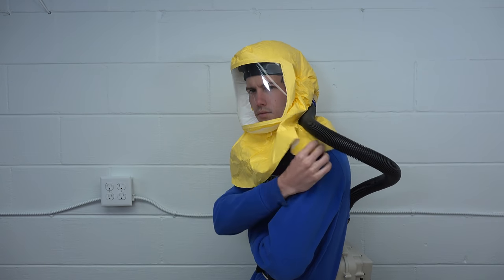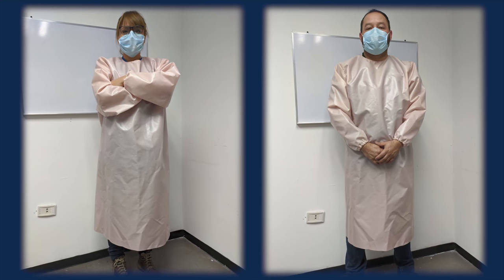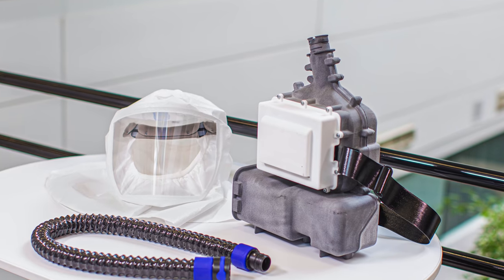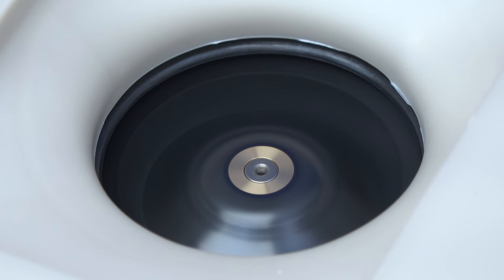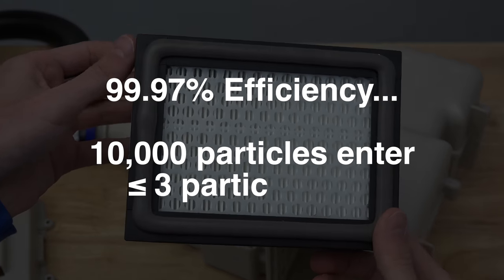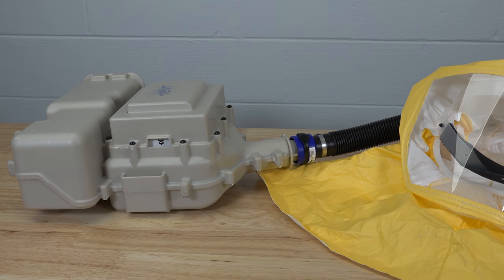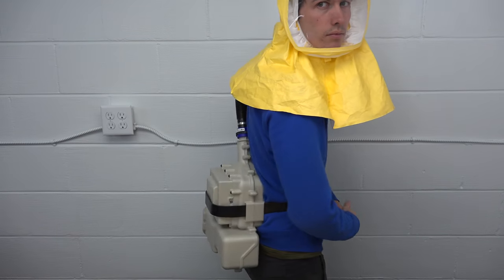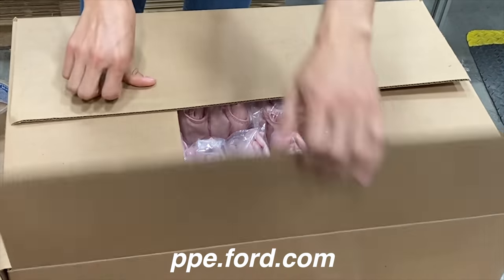Ford vs Coronavirus - Project Apollo's Brilliant Engineering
The Story Of Ford's Brilliant Engineering In Times Of Crisis - COVID-19
How Ford is producing Powered Air-Purifying Respirators (PAPR).

Ford's engineering has entered the fight against the coronavirus, COVID-19. They've developed a Powered Air-Purifying Respirator, or PAPR. The demand for these devices in medical facilities has surpassed the supply, and Ford saw this as an opportunity to lend their expertise towards a worthy cause, and help temporarily boost supply by developing their own unit.

The device went from being an idea on a sheet of paper to a production unit in just 38 days. Incredibly fast. The plastic housing design did not exist prior. The tooling for the housing didn’t exist prior, and yet in this video I'm able to hold something that engineers put together from start to finish in about a month — the same duration it takes me to respond to an e-mail.

When I heard about this project, it reminded me of the story of Apollo 13, where they have to make a square filter fit in a circular hole, using the supplies laid out in front of them representing what the astronauts had. Hours after I heard about the project, I found out Ford called this “Project Apollo.” Watch the video to learn all about it!

Related Info:
1. Purchase Ford PPE